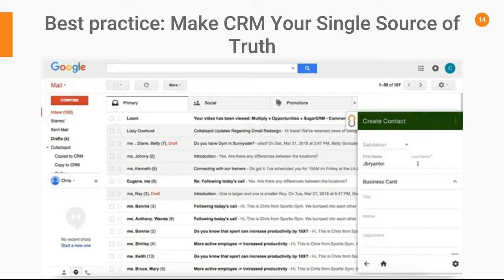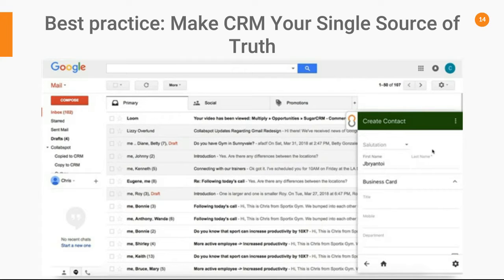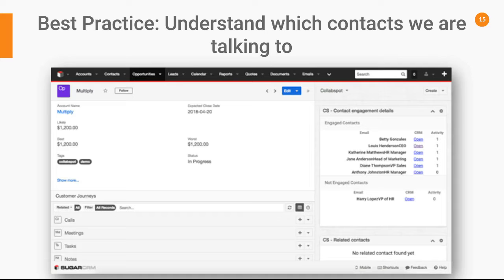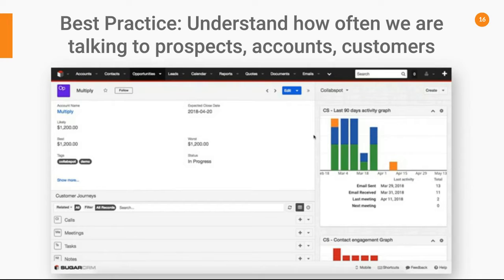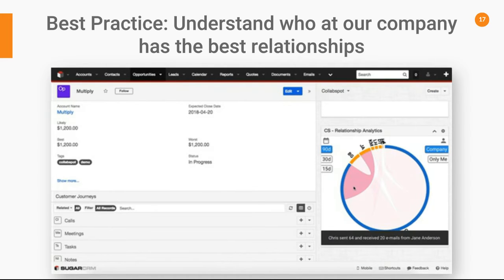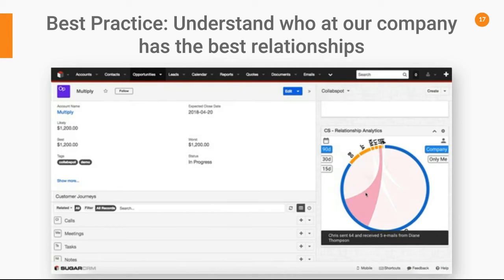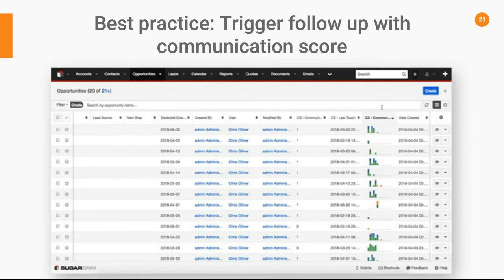Relationship Selling Best Practices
Keep these best practices in mind as you implement your relationship selling strategies.